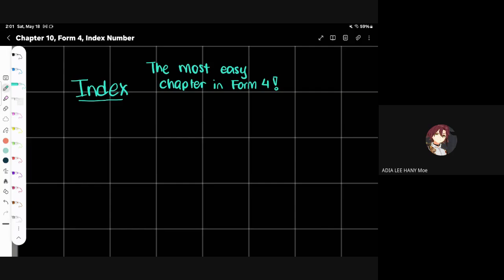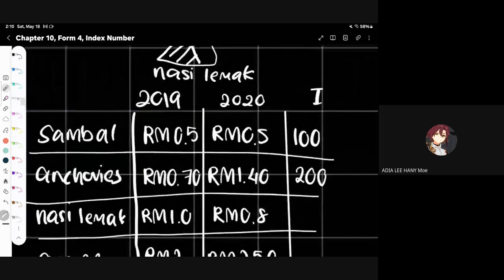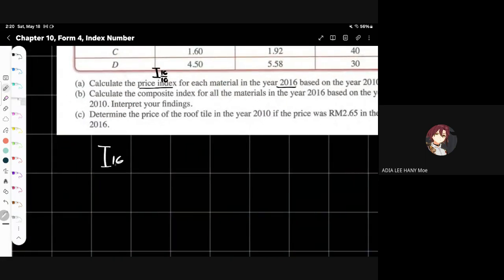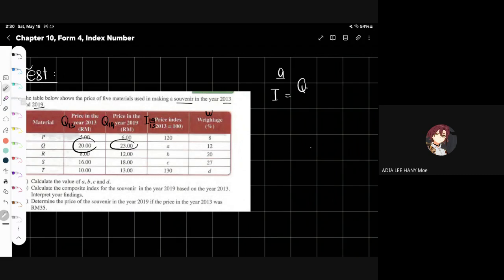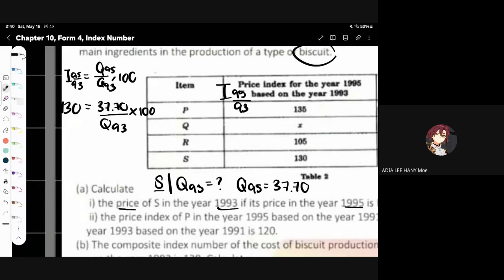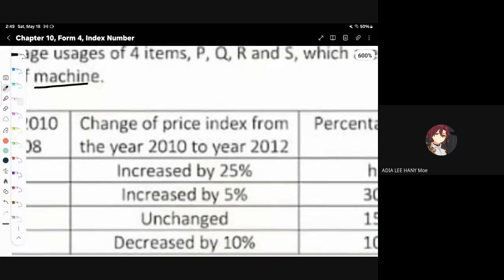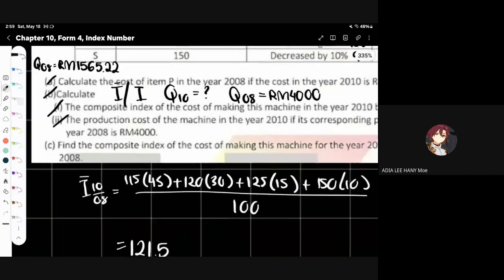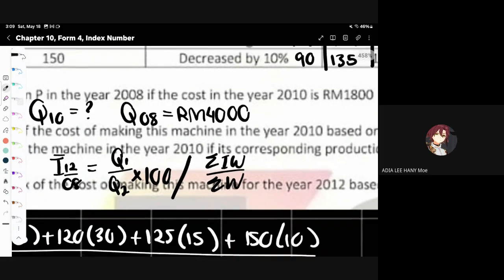HOW TO SCORE in ADD MATH!! (pt.1) || FORM 4 || Chapter 10: Index Numbers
This video covers KSSM Additional Math, Form 4 Chapter 10: Index Numbers. You will learn:

• The basics, and the keyword of the symbols.
• How to use and choose the correct formula.
• The patterns in SPM questions that you have to look out for.

This video playlist focuses SOLELY on ESSENTIAL chapters likely to APPEAR in SPM. While it won't guarantee an A+, it will significantly enhanced your chances of passing SPM.

Please take note that I am a 17 years old, and learning alongside you, so if I were to make a mistake, don't be too harsh.

I also teach other subjects such as Chemistry and Biology. For further inquiries, you may ask me down in the comments below.